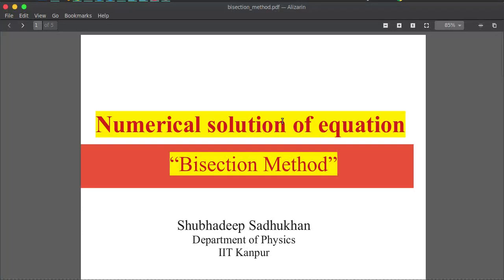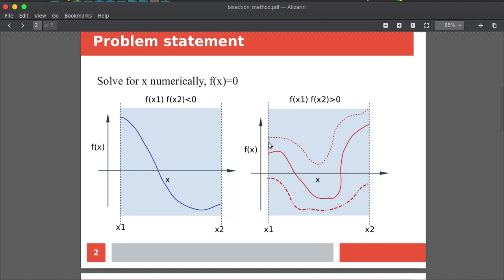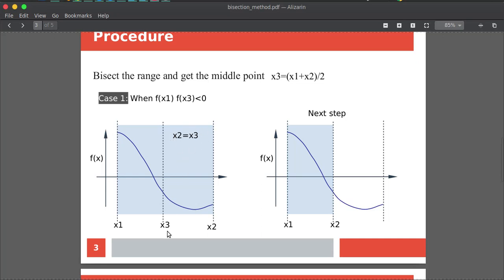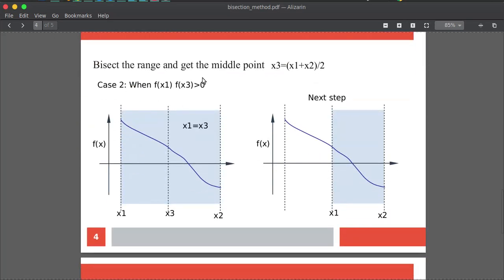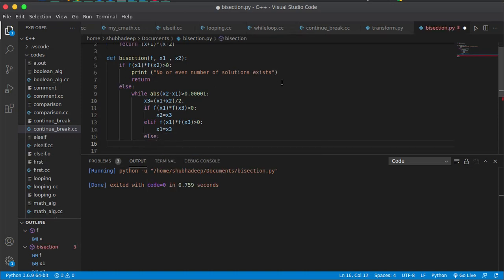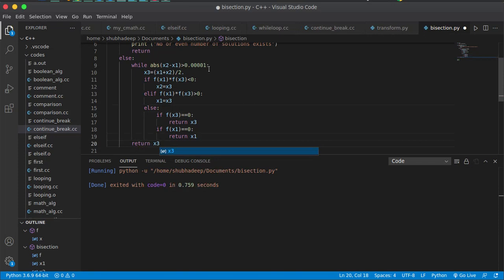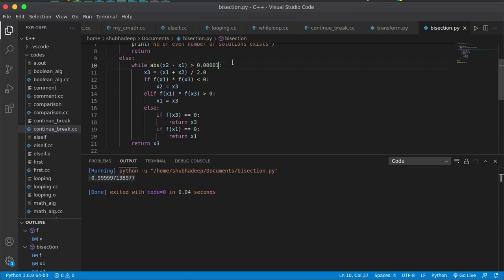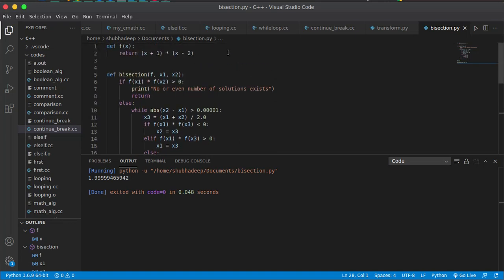PHYSICS PROGRAMMERS: Bisection method Python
Here, the bisection method is implemented in the computer using python programming with the algorithm explained.

Python book